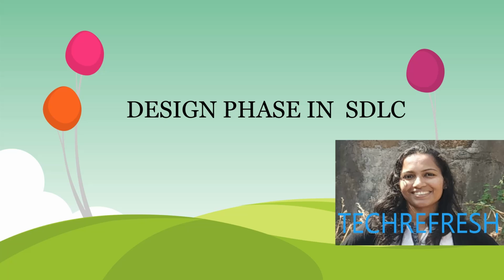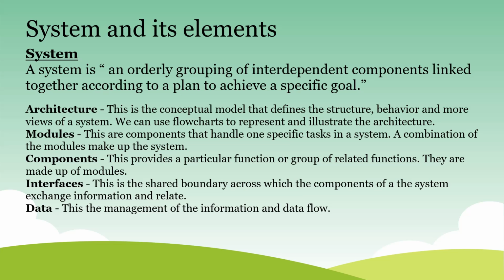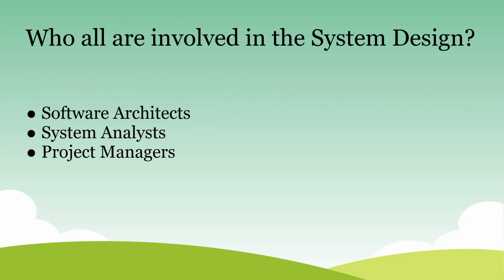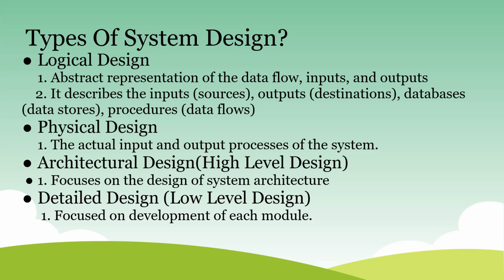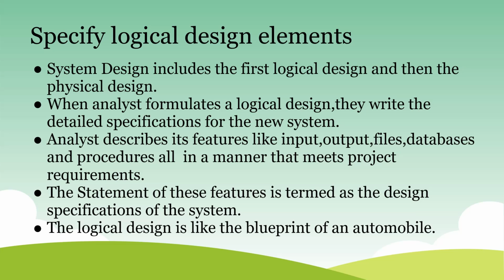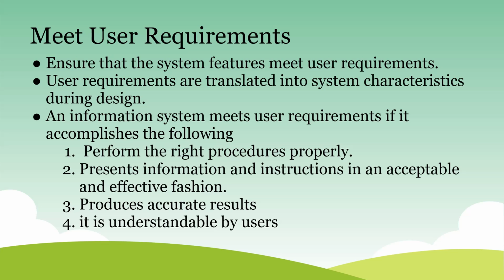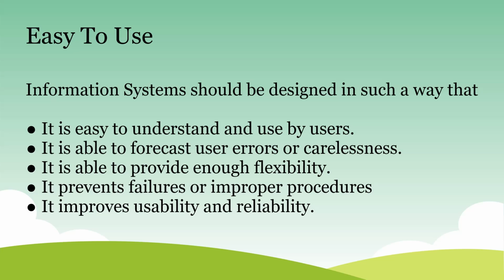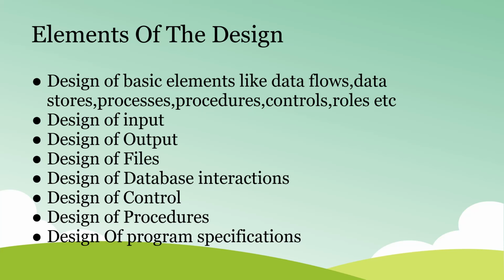2021 - System Design in SDLC well explained | Free Tutorial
This video is about the system design phase in SDLC. System Design basic concepts are well explained in it.